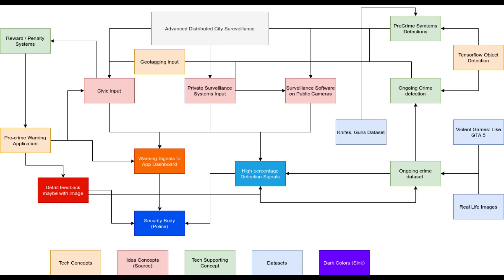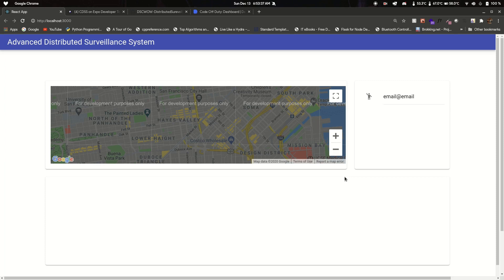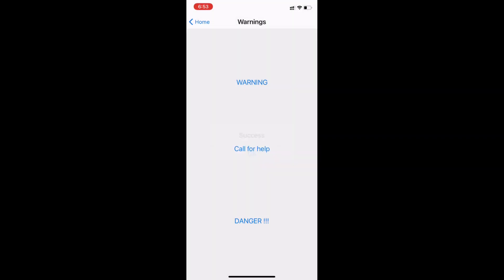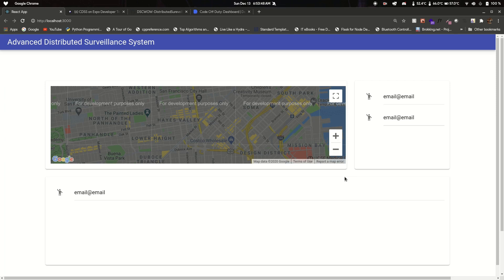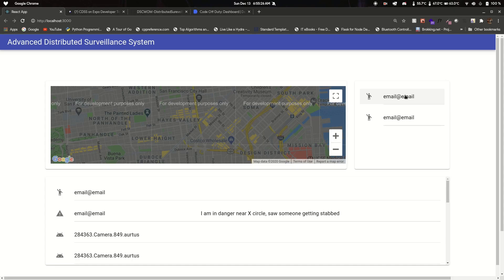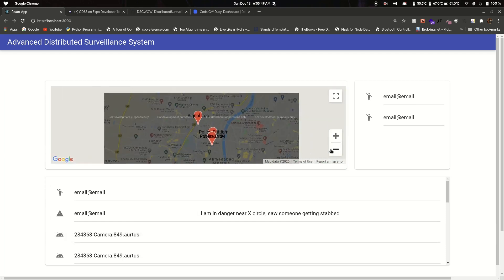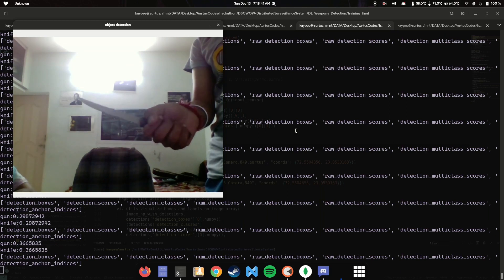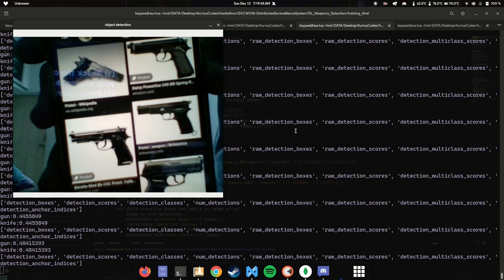Advanced Distributed Surveillance System: A project made at code off duty hackathon. [Demo]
This is the demo for Advanced Distributed Surveillance System a project created to help security personals keep our city and neighborhoods safe.

We are trying to be your friendly neighborhood spider man but with a catch that we would be working for the security body and use our spidey sense to inform them about any anti-social activity that may be going on in their neighbourhood. This would make the city safer and the job of the police/security body a little bit easier(or so we hope).